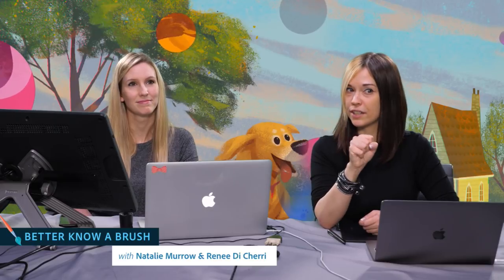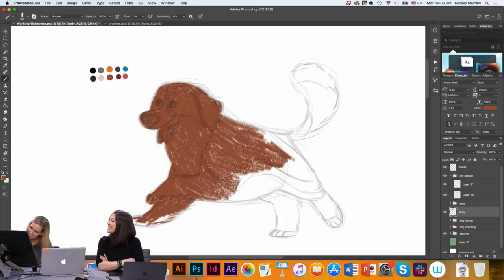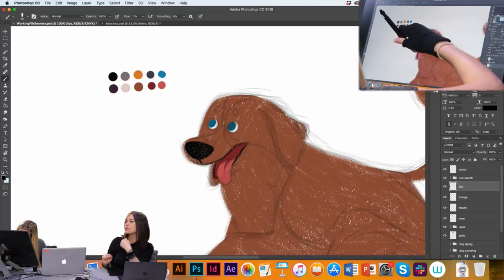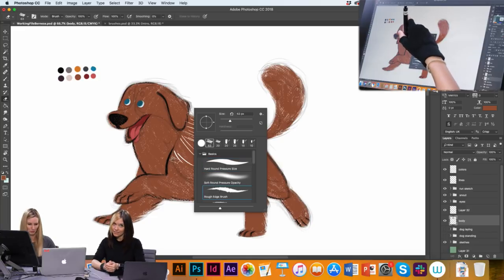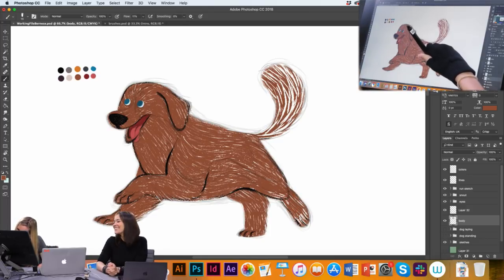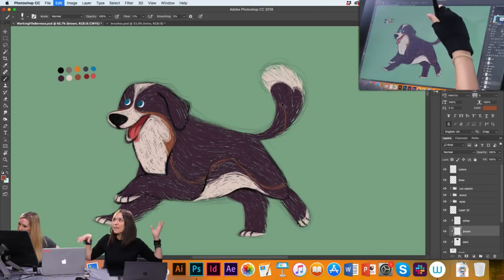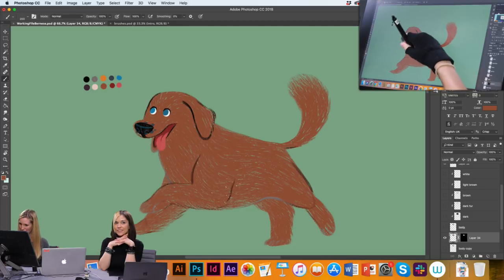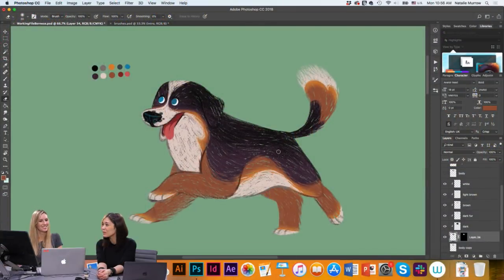Better Know a Brush with Natalie Murrow | Adobe Creative Cloud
Join Illustrator & Designer Natalie Murrow with host Renee di Cherri for “Better know a Brush’, a new series on Adobe Live.

Brushes make the world of digital illustration go round! Natalie will focus in on five, showing you how she uses them to achieve a certain look and feel in her work.

From digital pencils to pastels, join her to discover how to enhance your digital canvas.